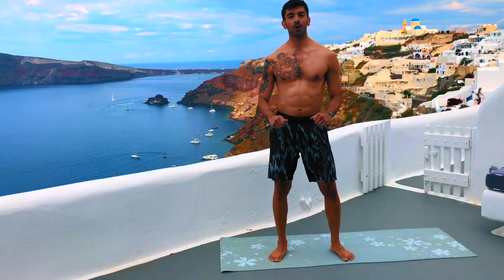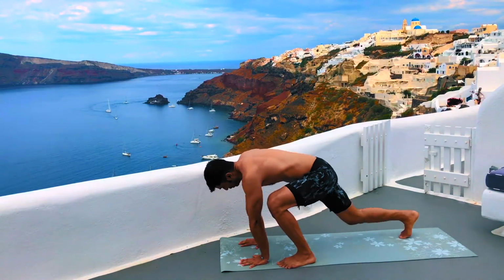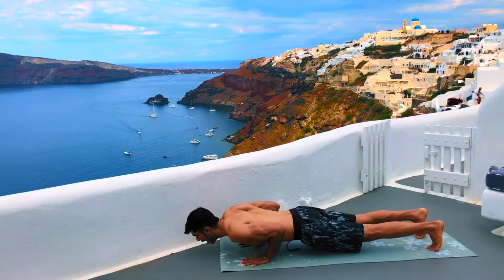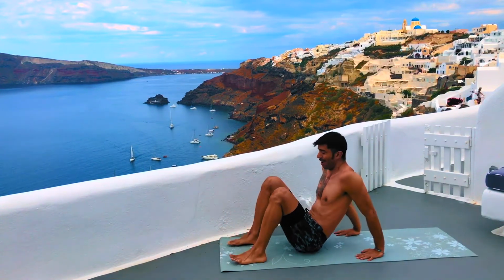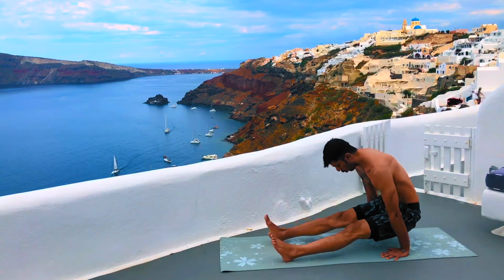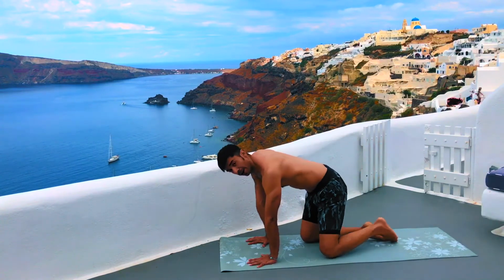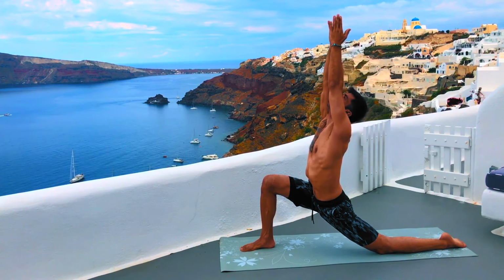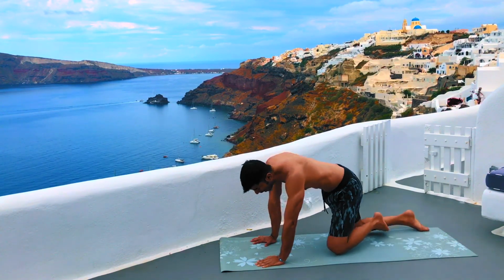Workouts for Small Spaces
Bodyweight Circuit for Small Spaces
25 Squat
25 Push-ups
25 Single leg stretch
25 Swinging Table Top
100 reps total